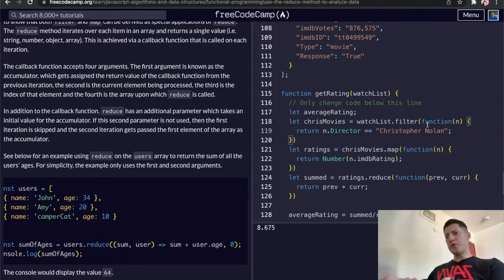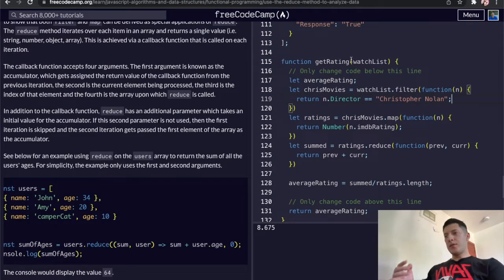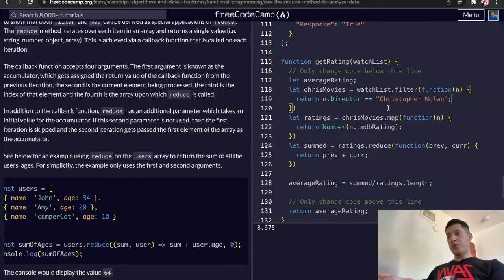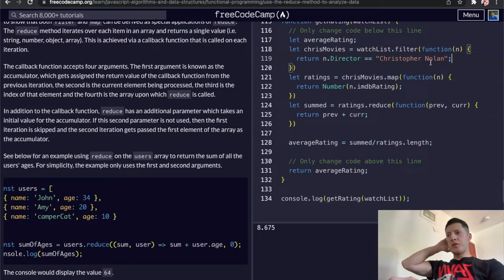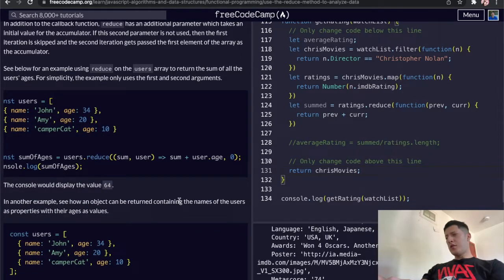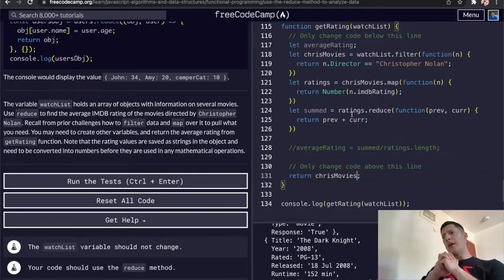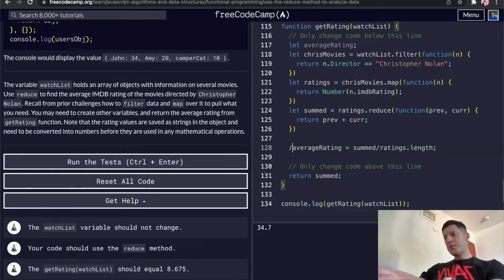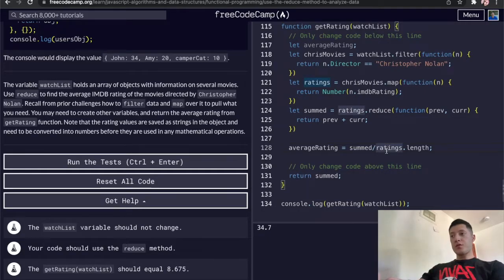Finally Beat This Exercise